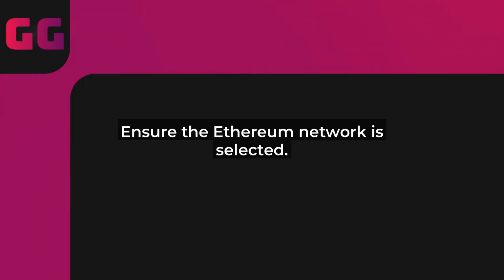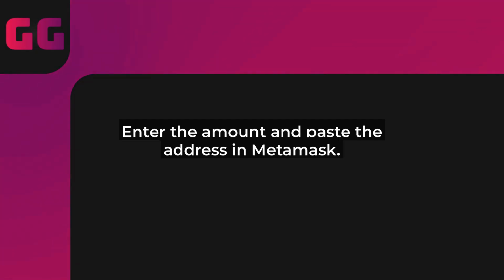How To Send USDT From Metamask To Crypto.com 2025